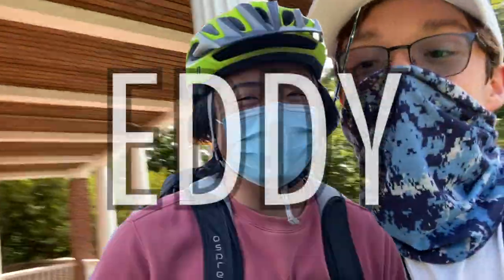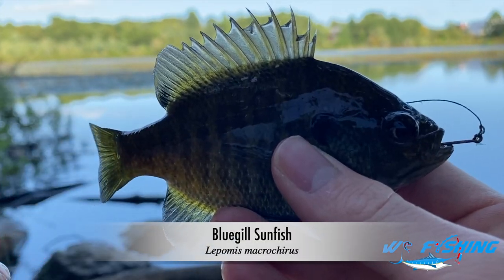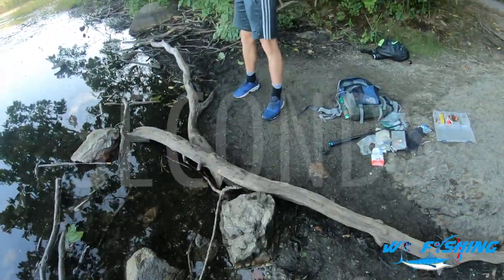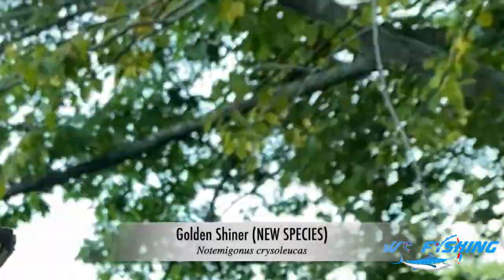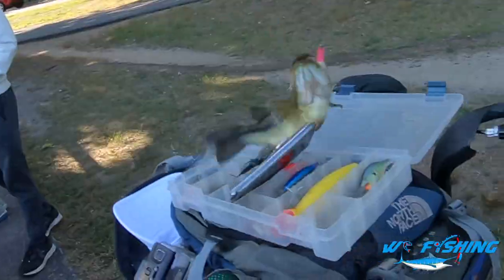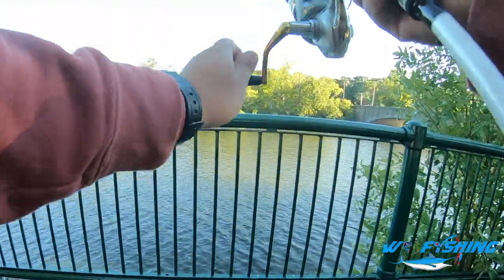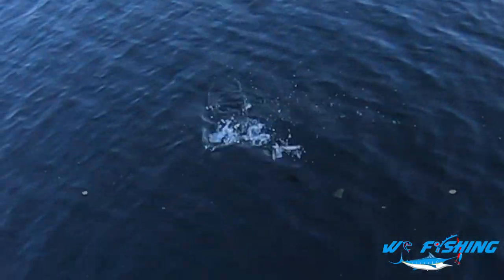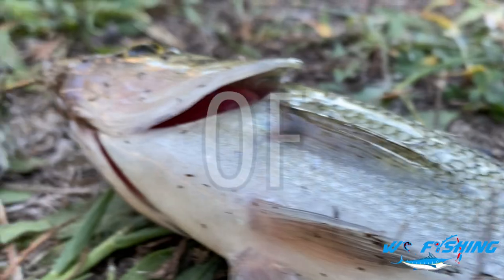Teaching COLLEGE STUDENTS to CATCH CITY FISH (Charles River Fishing) NEW SPECIES!!!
Hey all! In this video, I take some college students fishing at the Charles River, and finally catch some larger fish! More videos at the Charles with bigger fish to come! Enjoy!

Location:
Charles River, MA

Fish Species Caught:
Golden Shiner
Bluegill Sunfish
Largemouth Bass
White Perch

Lures/bait Used:
trout magnet
Bread
bluegill chunks